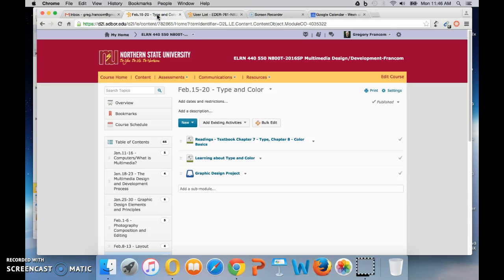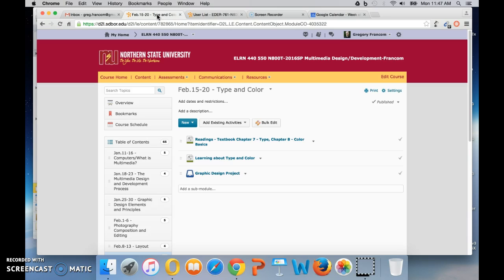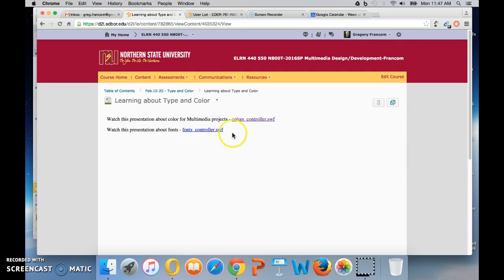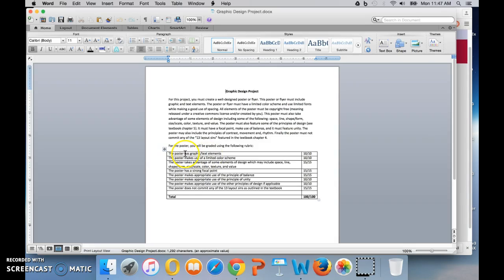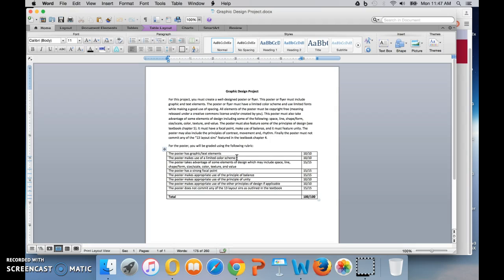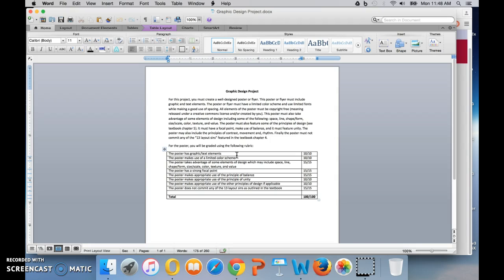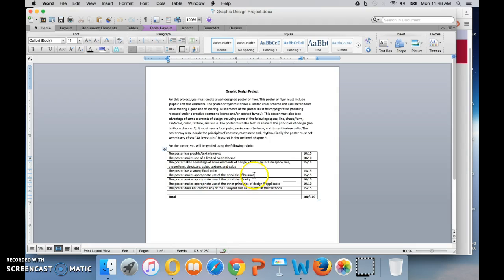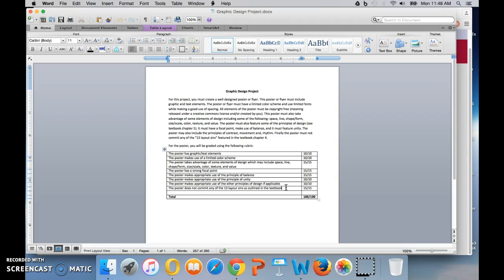ELRN 4/540 Feb.15